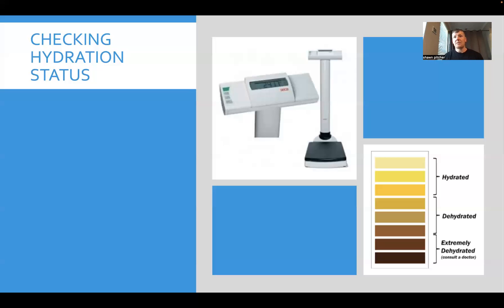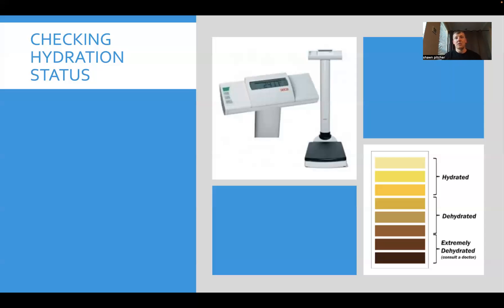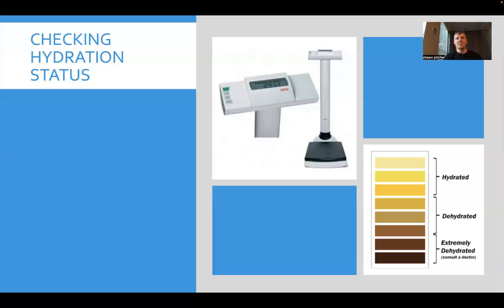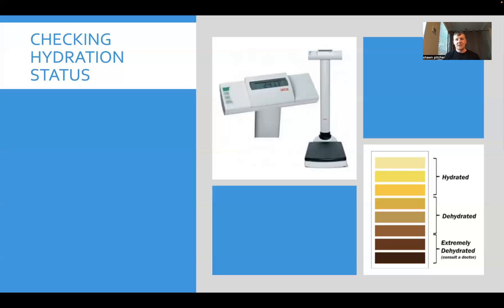Testing Hydration Status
In episode #20 we will discuss what tools are available to access if your hydration status throughout the day.

Your Body Is Your Business! Shawn and Laura are professionals based out of Atlanta “Trust, respect, passion, & integrity. These core values can be offered on your journey to optimize your lifestyle changes. Our goal is to provide you with the tools, knowledge, & confidence to provide you the edge over your competition. ” Interested?

Use the link below to access this podcast on applepodcasts, discount on thorne supplements, nutrition services, and my professional experience (Linkedin)